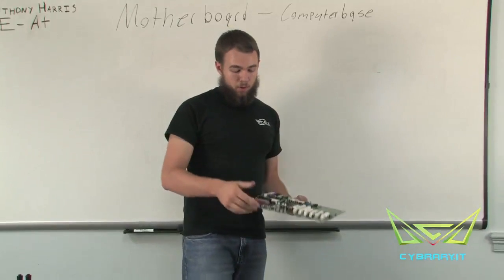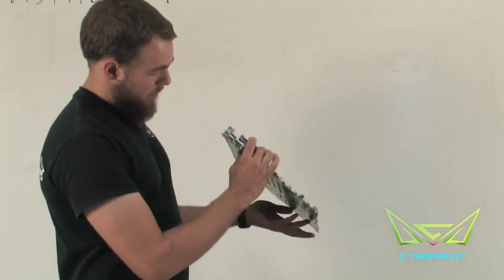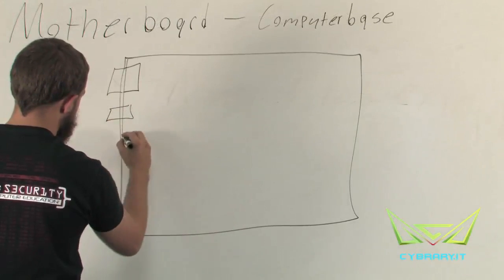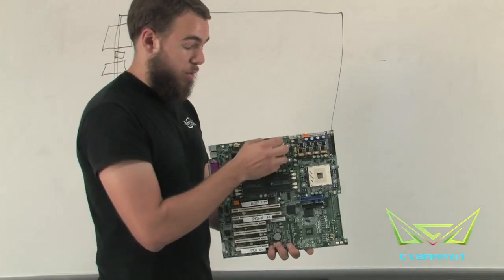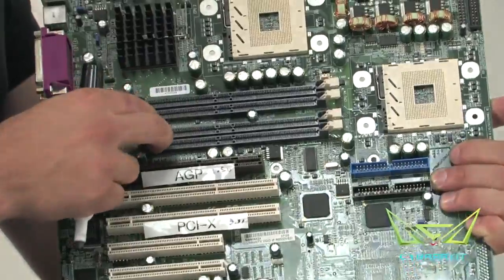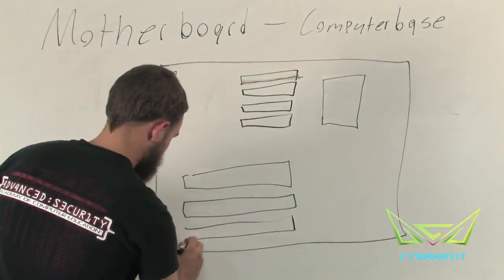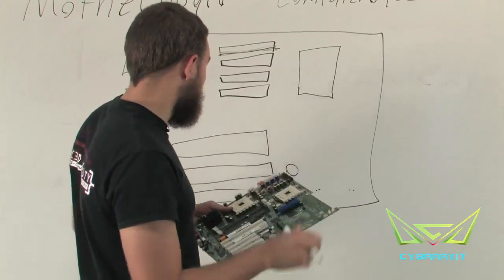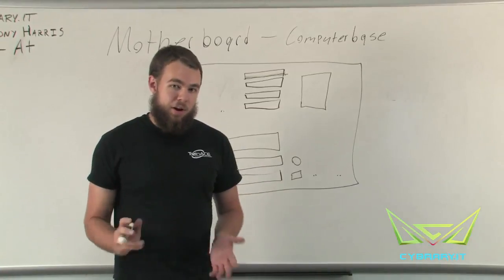2 input output ports | Compotia A+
Now that we’ve learned about motherboard and their varying form factors, we can explore the components on the motherboard and we must start with input/output ports.
For demonstration purposes, we revisit a motherboard and explain some of the additional component parts that facilitate the input/output of data.
The purpose of input/output ports is to have the built-in capacity to interface with/connect to mouse, keyboard and monitor, etc.
We’ll diagram and show you how to build a motherboard from scratch and why it’s also essential to have USB, audio, power button, reset button, as part of the motherboard inherent functionality regardless of what the form factor is for that motherboard.